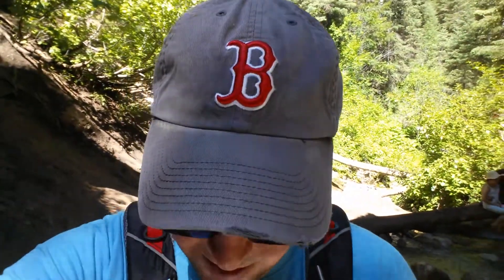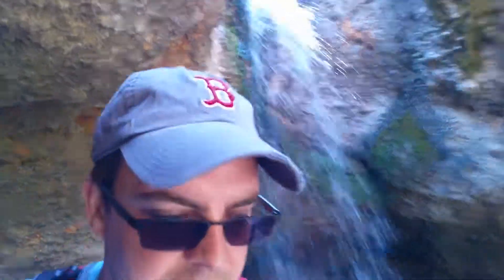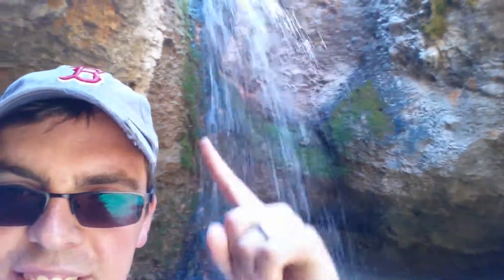OUTDOORS - Grotto Falls Trail - Payson Canyon, Utah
A quick and easy hike with a great payoff at the end!  Go try it!